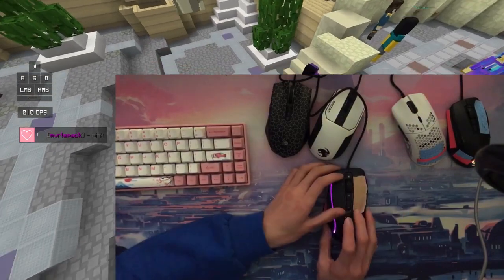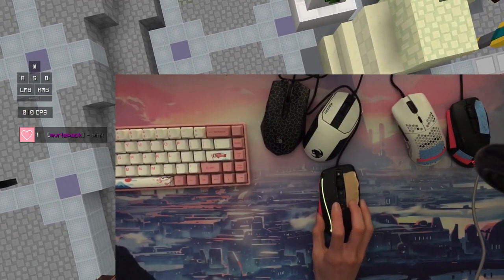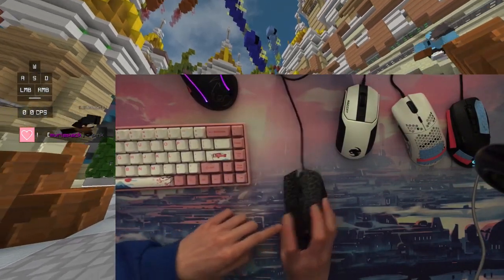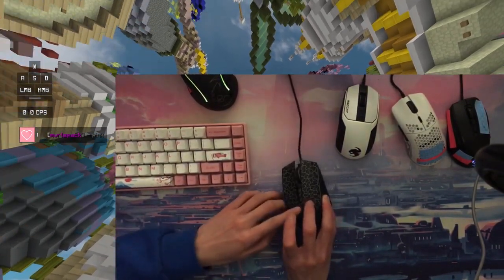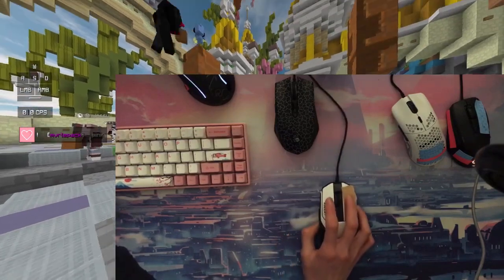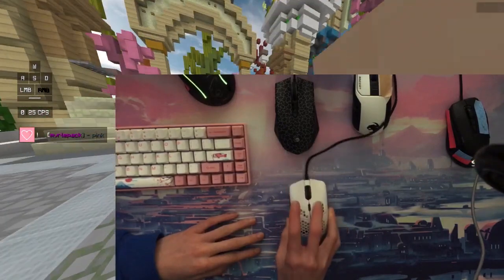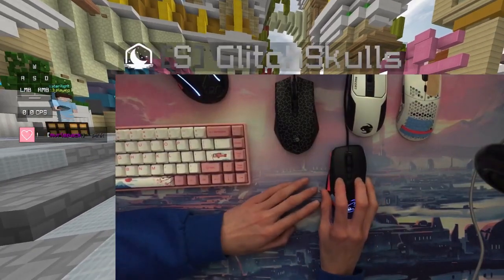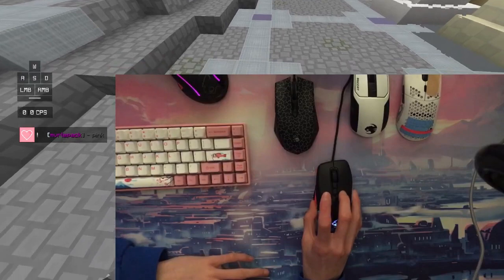How to Hold Your Mouse When Long Dragging?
⚑ How to Hold Your Mouse When Short Dragging?

Method 1: Put thumb underneath last side button and 4th and 5th finger towards the back of the other side of the mouse. Begin your long drag at the boundary where you can and can't click (reference video). Use the pad of your finger and move your wrist/ whole hand forward when long dragging.
Shoutout to Secret Chat.

Hello, my name is Tesla (formerly known as Boyten88). I make videos on whether (insert mouse here) can drag click.

The next video I am going to make is on the Pulsar Xlite and whether it can drag click or not.

FAQs:

⚡What gamemodes do I play?

I play bedwars and skywars, and I mainly moonwalk. I like playing on housing as well!

⚡What mice do I own?

Here is a list of mice I currently own or used to own:

Mouse destroyed: Bloody A70 II (uses 3327), Bloody Abedless II (uses BC3332-S)

⚡What mice do I recommend for drag clicking?

I recommend that you buy the Roccat kain 100, 102, 120, 122, kone pro, or kone pro air. The bloody a70, a70II, a60, abedless, or abedless II are good options as well.

⚡Who is this video made for?

The intended audience base are mainly those who moonwalk, breezily, witchly, god bridge, or telly bridge. This video is intended for drag clickers (who are curious about mice) who play on hypixel, antiac, bridgerland, mcplayhd, potato, or greev. This channel is for those who watch BedlessNoob, Misdemeanors, Telly, Doogile, Crinek, RKY, Teddynator, H3lix, Flowaze, Misdemeanors, MrDerpinati, Minutetech, Intel Edits, MontclairBear, 7Evan7, Derpled, NotNico, Wallibear, and Trycs.